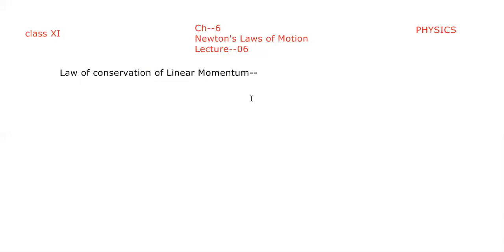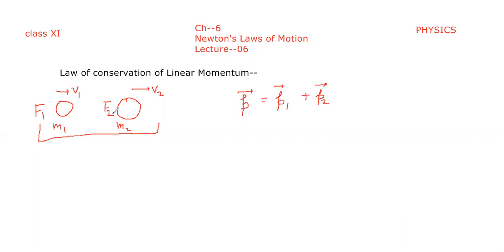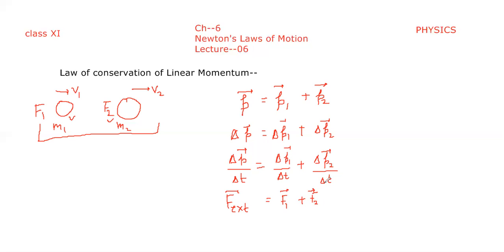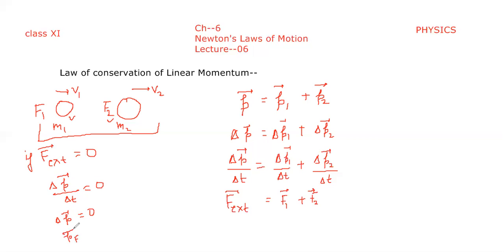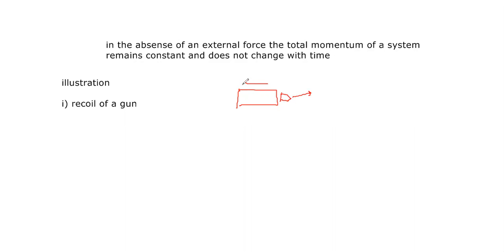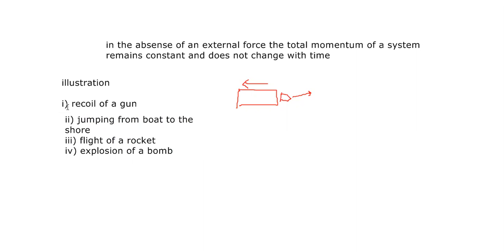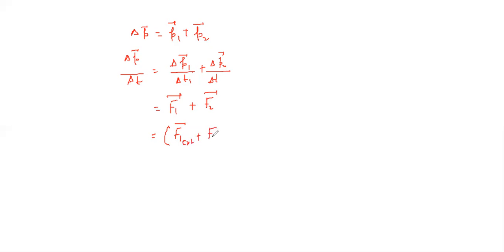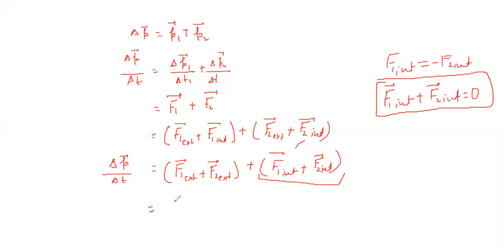Newton's Laws of Motion lecture 06